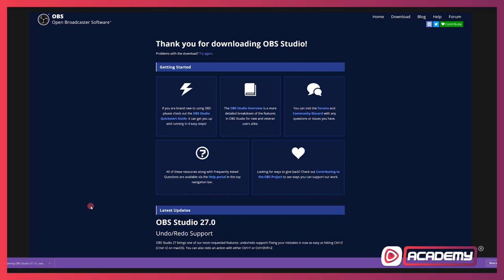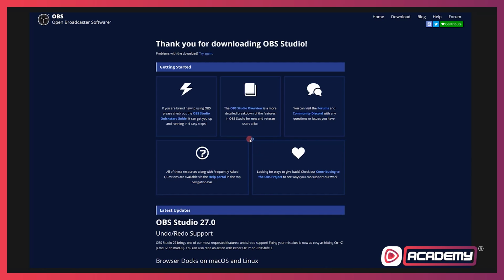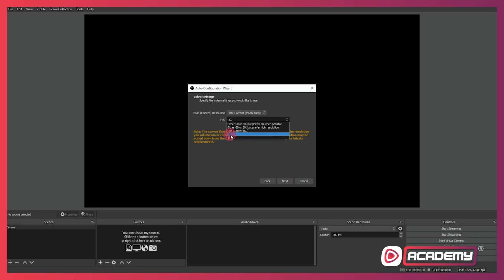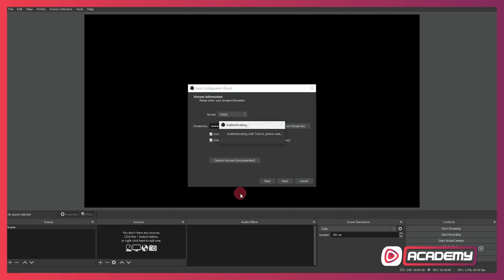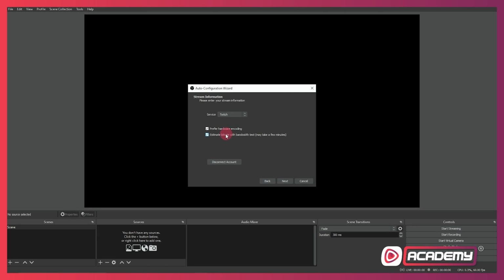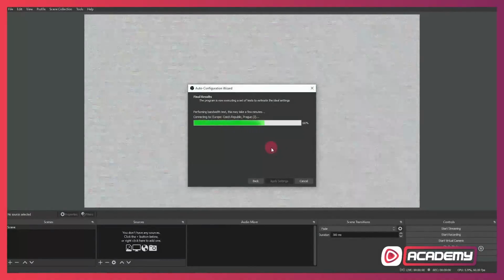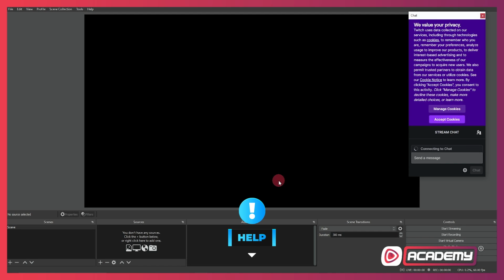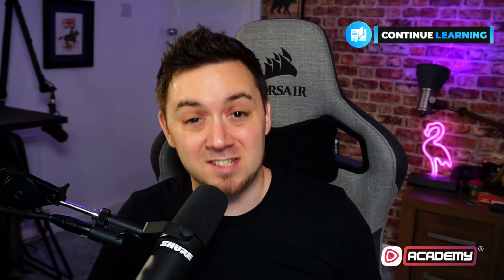HOW to setup OBS for beginners 2022 - Twitch, YouTube, Facebook by OWN3D.academy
HOW to setup OBS in 2022 -  This is the first chapter of our OBS beginners course and it will give you a step-by-step setup guide for OBS first installation. You've never used OBS for livestreaming and are unsure how to set everything up? This video will explain all the first steps how to setup your OBS for live streaming on Twitch, YouTube and Facebook gaming.

Topics in this lesson are:

00:00 - 00:23 Introducing MachineDaena
00:24 - 03:43 Configuring OBS
03:44 - 04:13 Advantages of hardware encoding
04:14 - 04:59 Testing your internet connection
05:00 - 05:33 Finalizing auto configuration
05:34 - 05:40 Settings quick view
05:41 - 06:02 Outro

This is the first chapter of our beginner OBS course from our FREE to use educational platform OWN3D.academy!

Continue NOW for FREE!

Now that you have downloaded OBS and set it up to go live, we recommend you to take a look into our most important OBS settings before you start streaming to help you get the best out of your OBS streaming quality:

Presented by MachineDaena, one of our amazing teachers.

▬▬▬▬▬▬MORE▬▬▬▬▬▬
OWN3D.academy
Designed to help streamers reach their goals! 🎓

If you want to have more functionality such as
📚 a course system
🏆 achievements
📈 progress
🤑 and earning vouchers
while growing your stream join us for FREE now on:

▬▬▬▬▬▬TEACHER▬▬▬▬▬▬
Your teacher for this video is MachineDaena. Check out his content here:

▬▬▬▬▬▬SOCIALS▬▬▬▬▬▬
Want to know more about OWN3D.academy and join our amazing community?